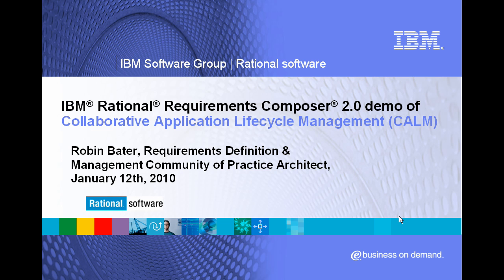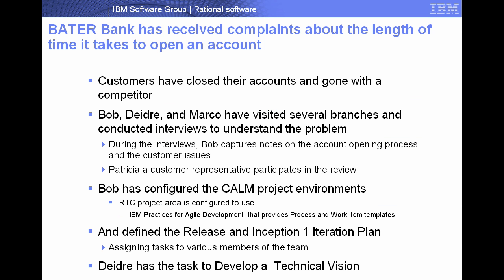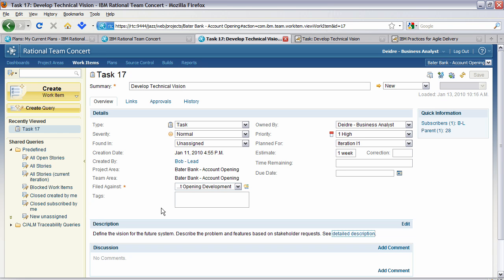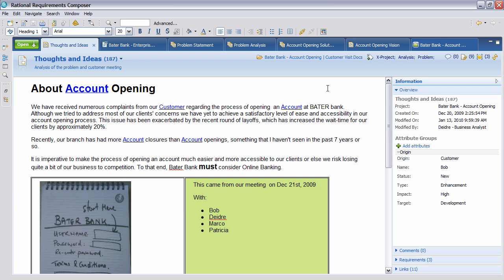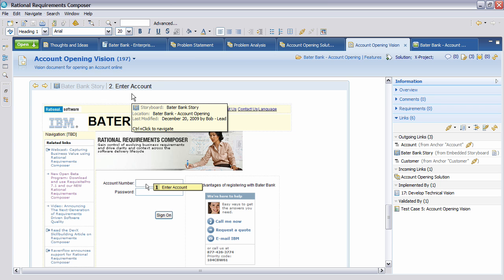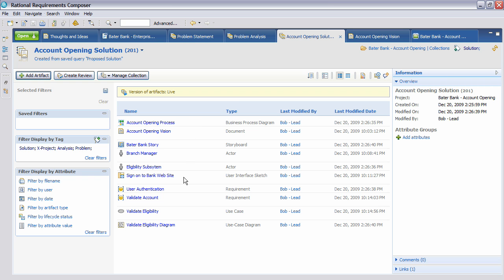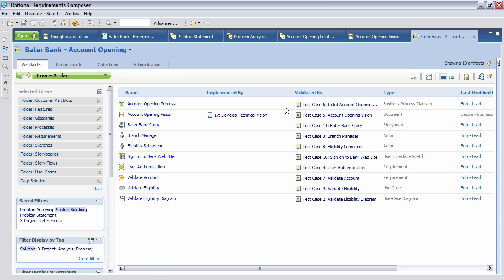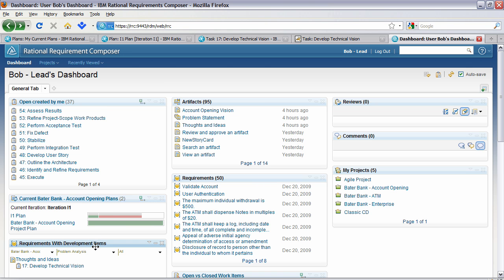Demo of RRC 2.0 and Collaborative Application Lifecycle Management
Introduction:
We have now introduced the Jazz 2.0 products that support Collaborative Application Lifecycle Management (C/ALM):

•C/ALM improves the collaboration of the people in the various job roles across the application lifecycle.

This short video shows a simple example of a business analyst using this solution to develop a set of business requirements and relating them to Release, Iteration and Test plans. All members of the team (analyst, developers, testers) use their normal tool of choice, thus ensuring that the developed solution is delivered and validated as defined by the requirements. The demo is not exhaustive.

The products used in this demo:

•Rational Requirements Composer V2.0
•Rational Team Concert V2.0.0.2
•Rational Quality Manager V2.0.0.1 ifix 2